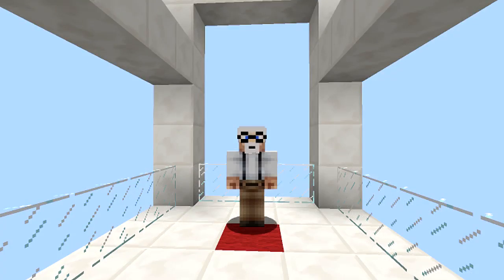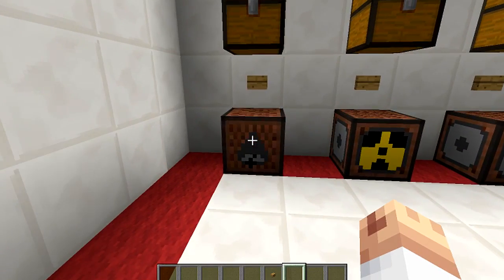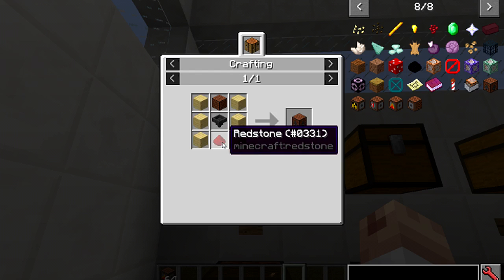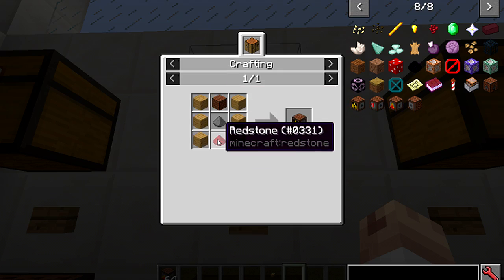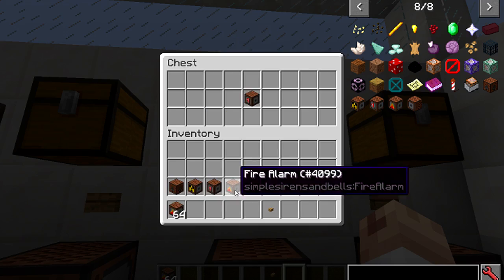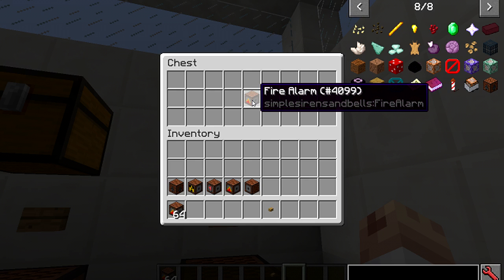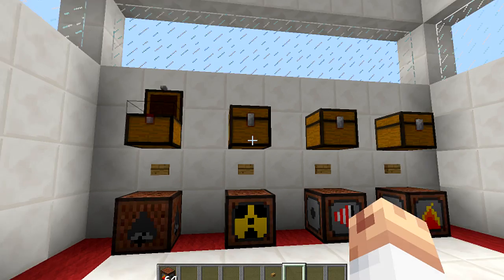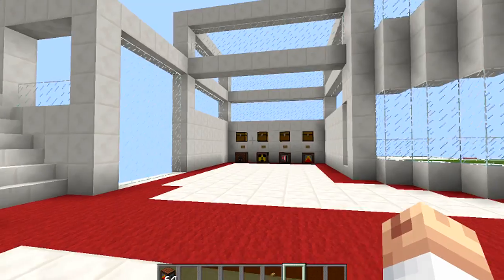Minecraft Mods:" Simple Sirens, Alarrns & Bells mod 1.10.2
Hi todays mod is the Simple Sirens, Alarns & Bells mod .

This mod add :

two sirens (Tornado siren, Air raid siren)
two alarms (Fire alarm, Alert alarm)
Bell (bells church)

Project Manager: bacisniper